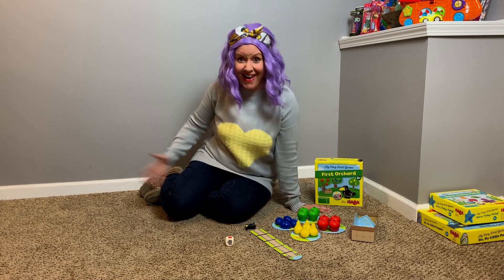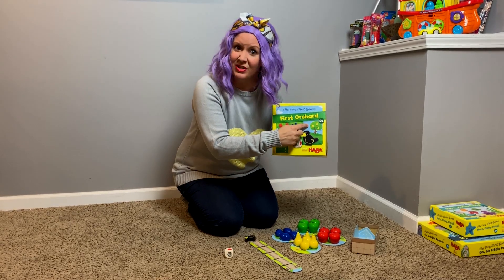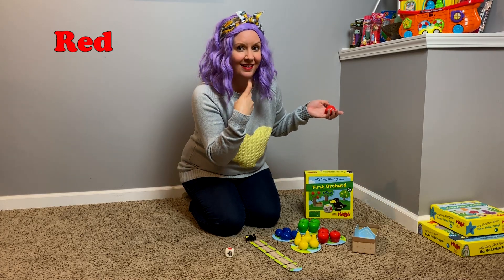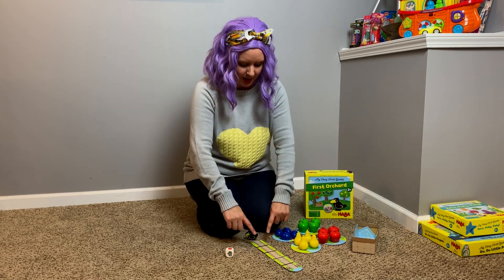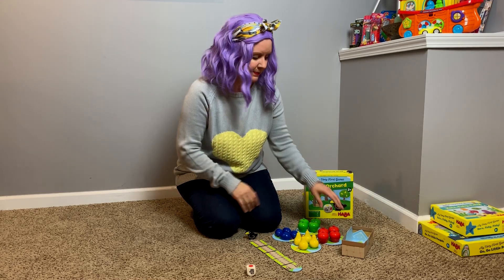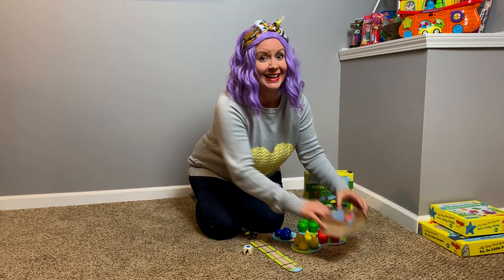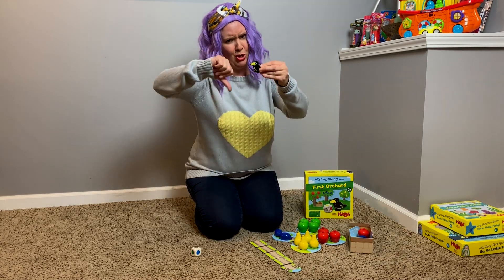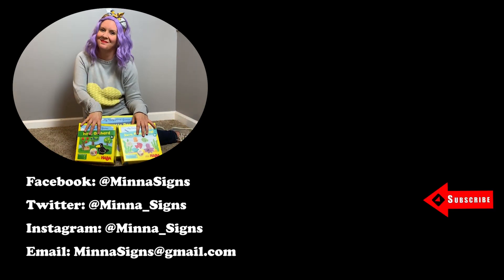Minna Signs First Orchard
Learn how to play the game First Orchard by HABA and sign some words from the game!

Join Minna in learning how to sign using American Sign Language!

Minna Signs produces safe, educational, and fun content for the whole family to enjoy.

Learn useful signs, take short quizzes to test your knowledge, and sing and sign songs!

Have fun and sign on!